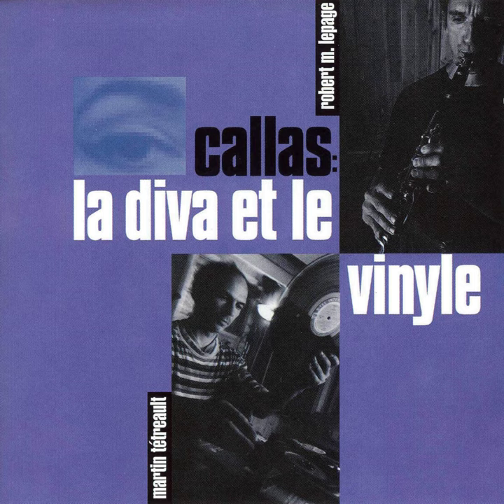Callaérobique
Callaérobique · Martin Tétreault · Robert Marcel Lepage

Callas: La diva et le vinyle